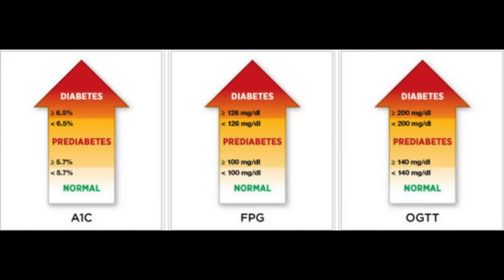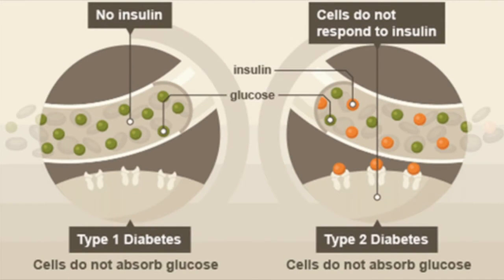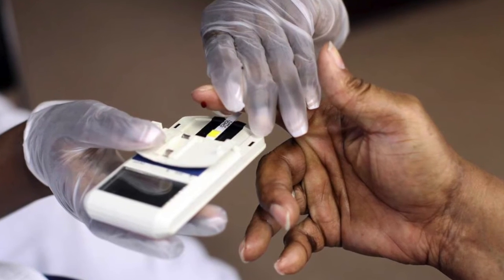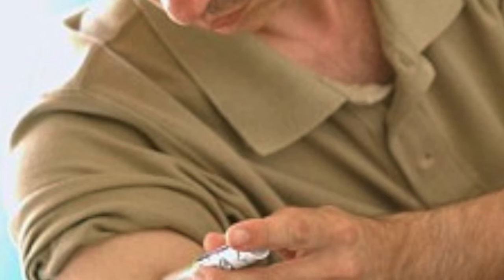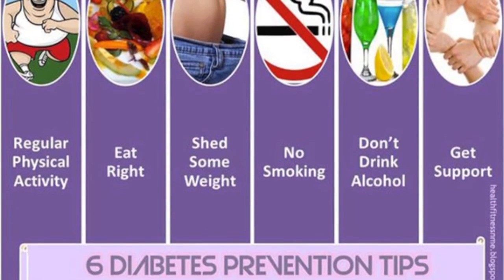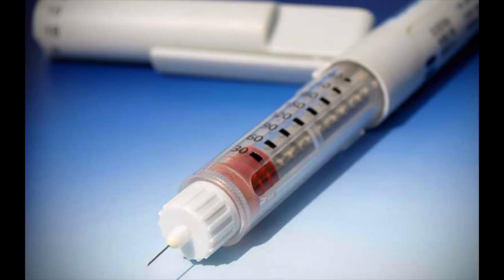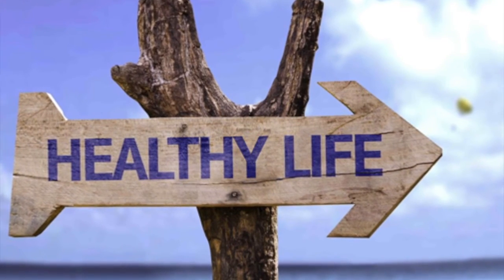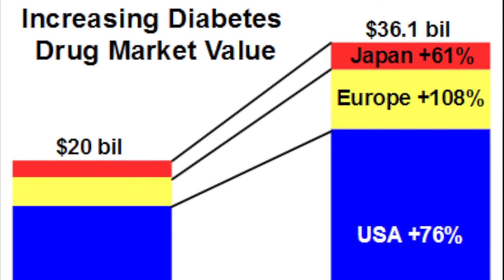Diabetes Project (Group 24)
Oral presentation project for GROUP 24  (Bilal Haider, Diana Fabian, Elisa Balderas, Sarah Carmichael, and Tyler Harp)

BIO 1233.002